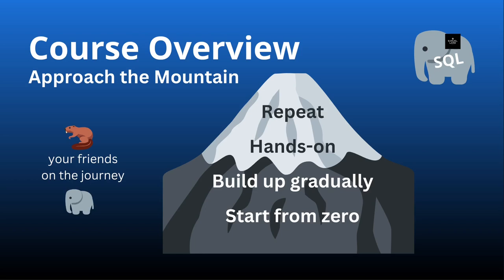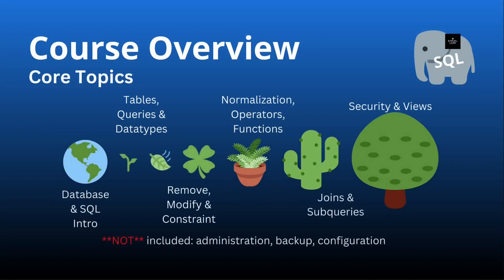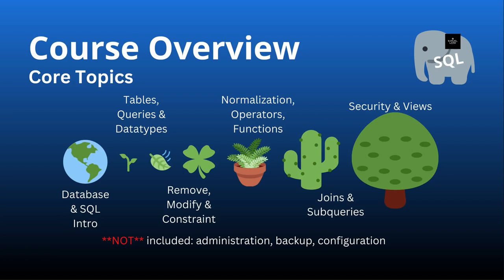SQL Crash Course For Beginners – Learn SQL with PostgreSQL - Course Overview